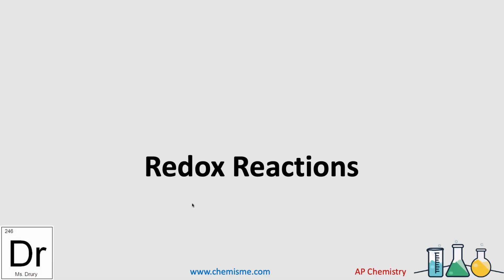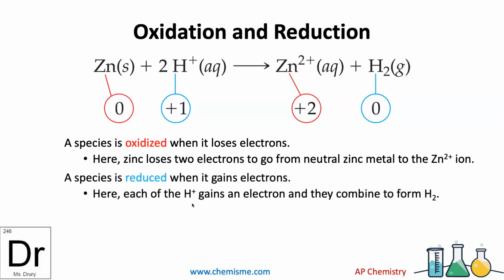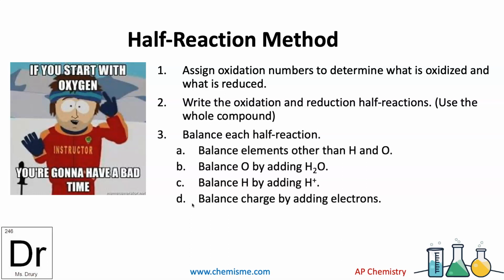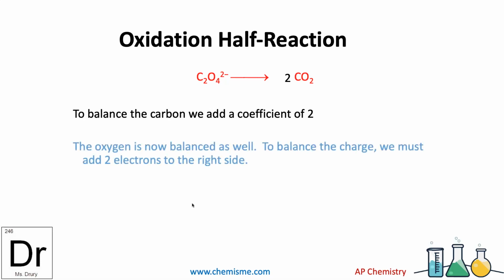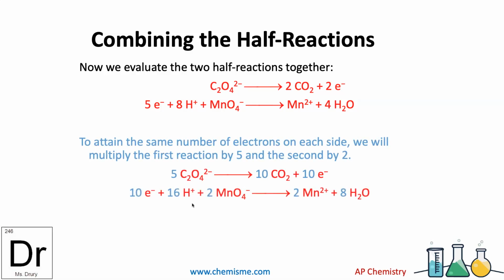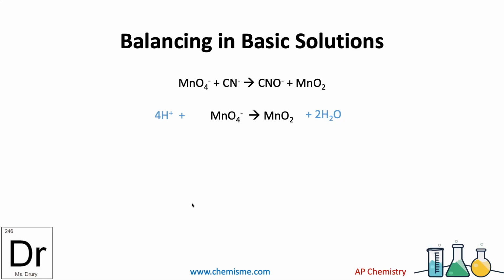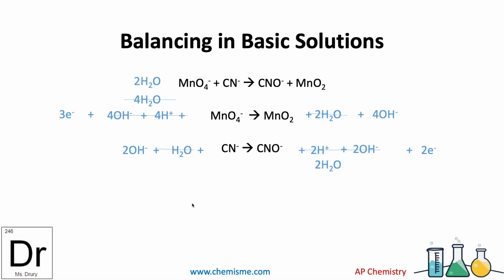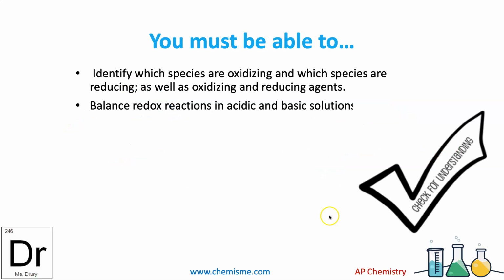10.1 Redox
Review of oxidation numbers, reduction, and oxidation